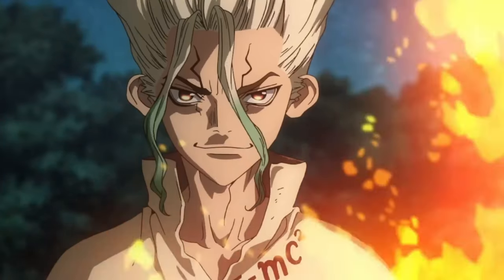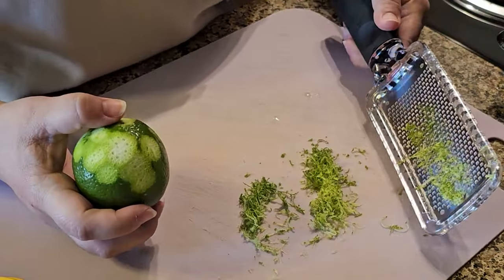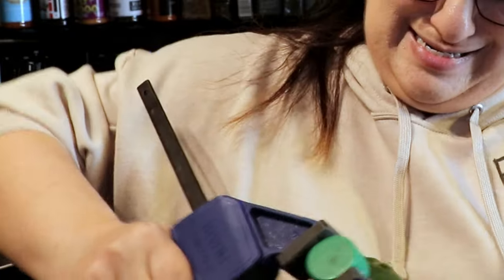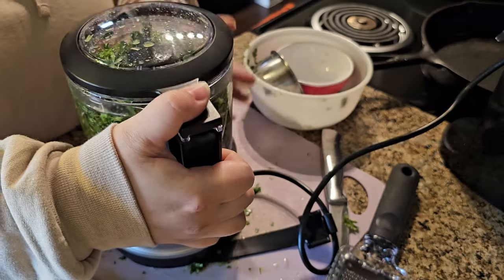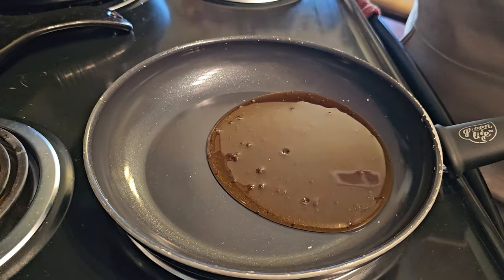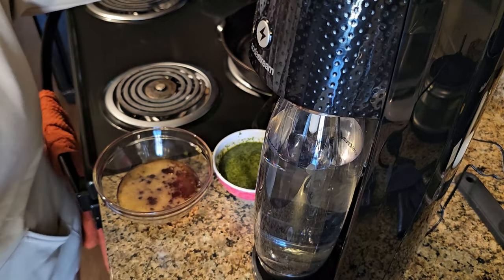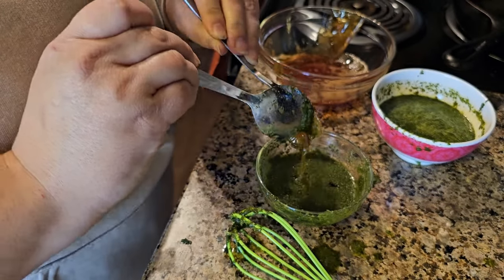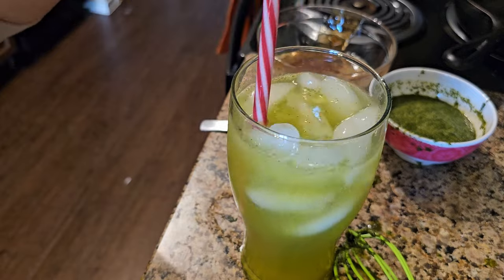Making Senku Cola! from Dr. Stone! Birthday Celebration- Part 2- Live Free Dine Hard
So Sorry that it took so long to post the next installment of my birthday celebration but here it is! Making Senku Cola!  Below is the recipe that I used is linked below!

IMDB | Sarah Lynn

*For Lunch, I made Senku's famous Senku Soda from The Dr. Stone Anime!*  I know my birthday came and went so this is a little late, but heck this is still an entertaining cooking video, so I am sharing it anyway!** Part 3 Coming soon!

🎀As you can see, anything can happen here!  I love making people smile.  Days can be hard and I hope that this channel can help you smile at least once today!  You guys are awesome!  Never be afraid to be yourself!

NOTE:  I DO NOT GET PAID FOR ANY OF THE ITEMS FEATURED OR REVIEWED ON THESE VIDEOS UNLESS SAID OTHERWISE.  THIS IS PURELY MY OPINION FOR YOUR ENJOYMENT AND ENTERTAINMENT.